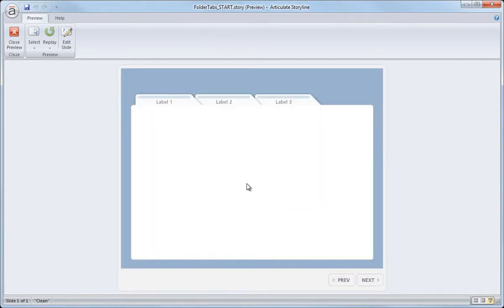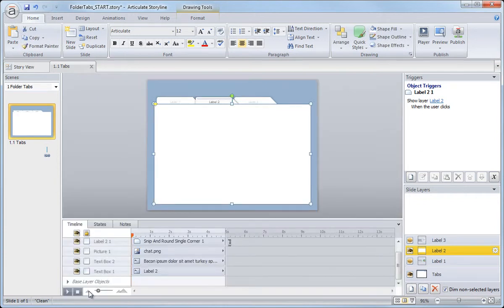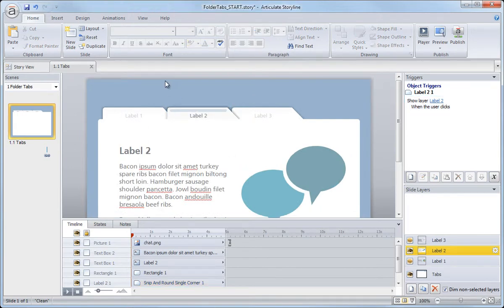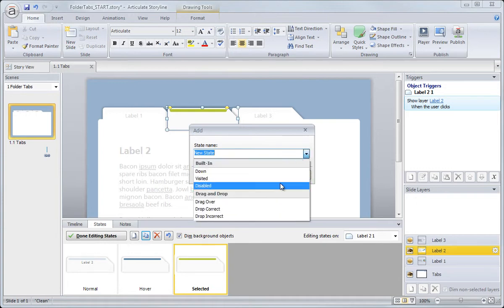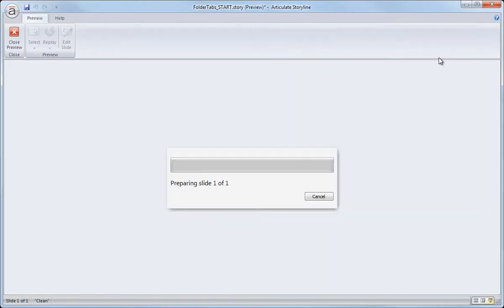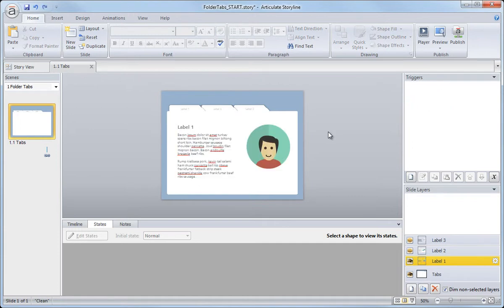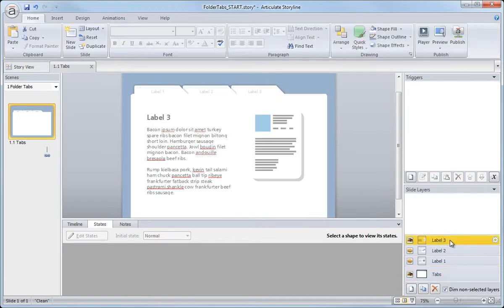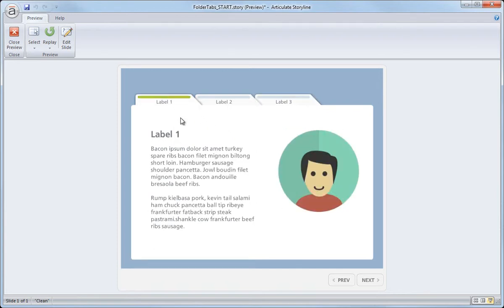Articulate Storyline Tabs Interaction tutorial: Enhancing the tabs interaction (12/12)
In this movie, you'll learn how to customize your tabs interaction.